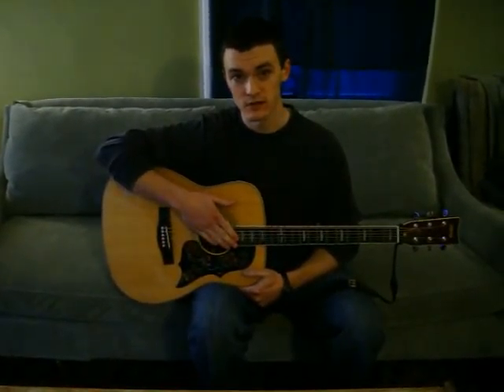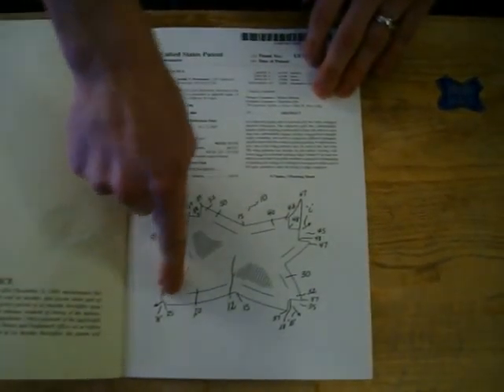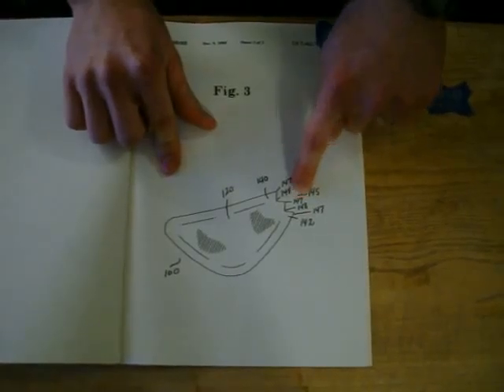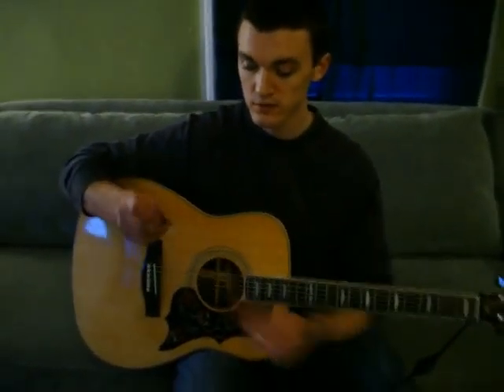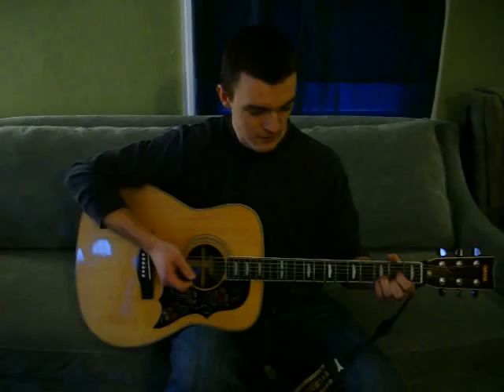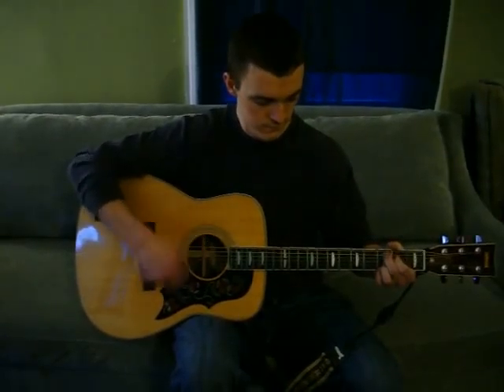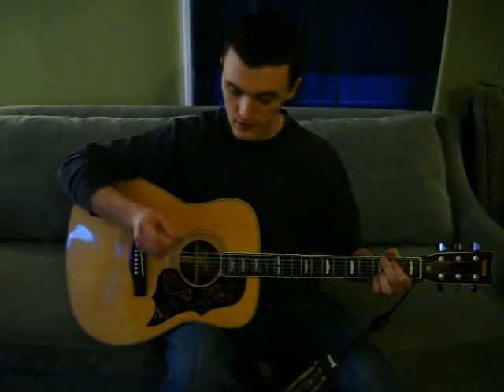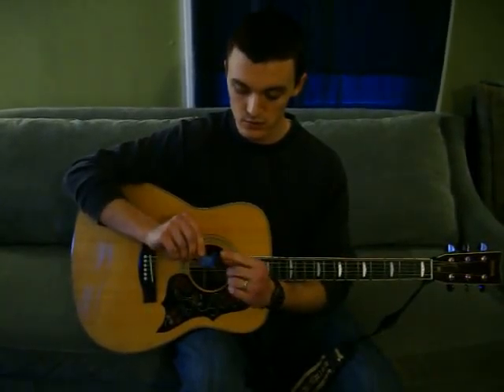Josiah's Guitar Star Pick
A New Pick Design! Making a six string sound like a twelve string guitar.